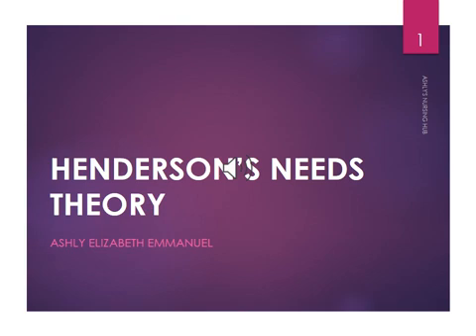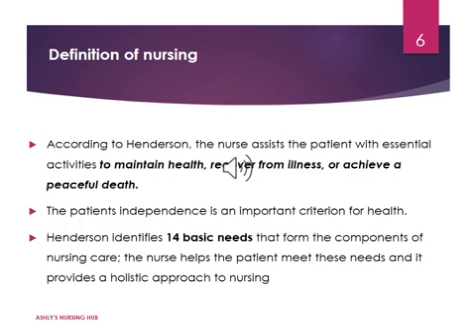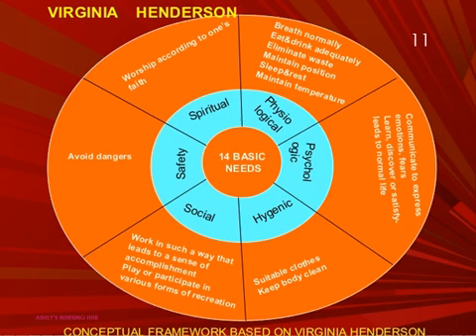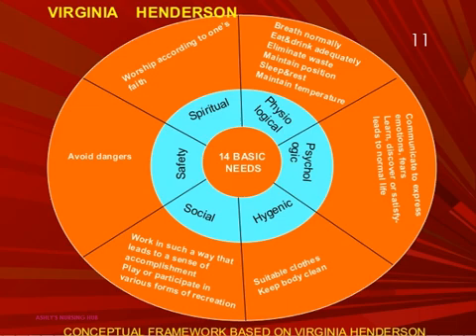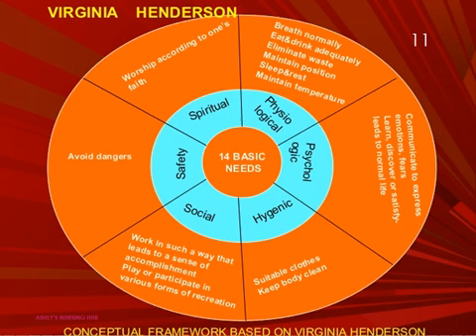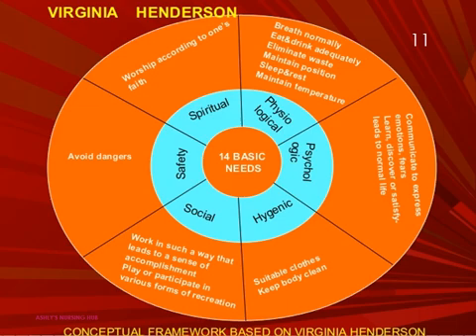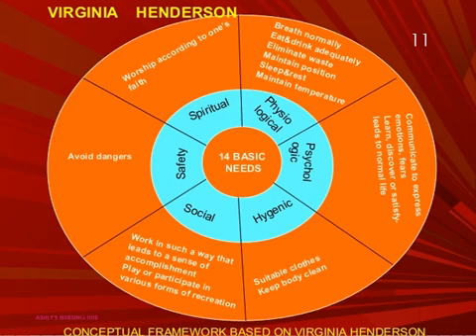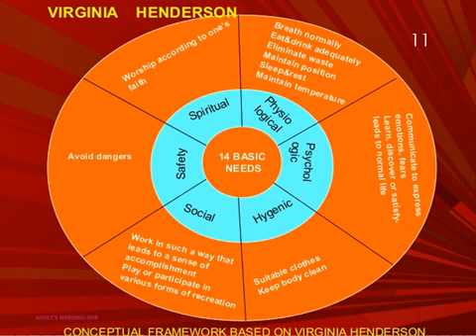Virginia Hendersons needs theory & its application into nursing process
Describes Henderson concept on four metaparadigms, application of theory into nursing process henderson virginia # need